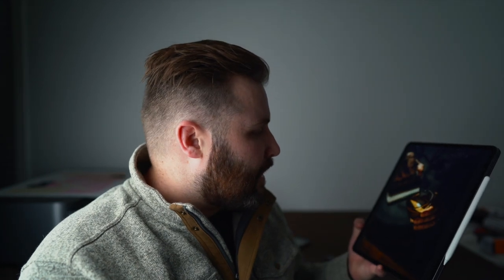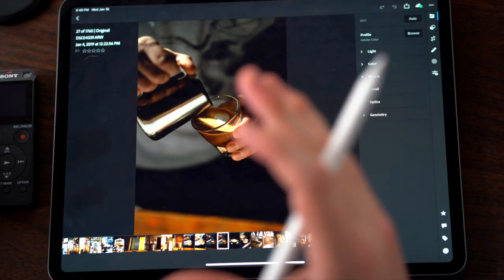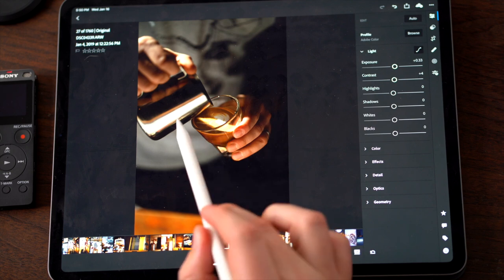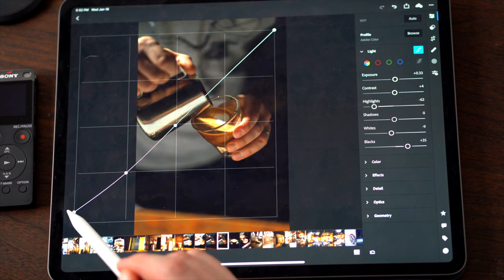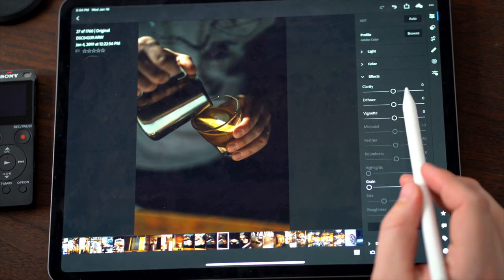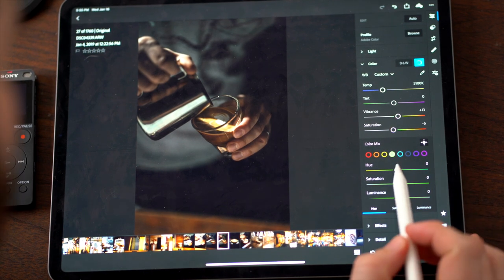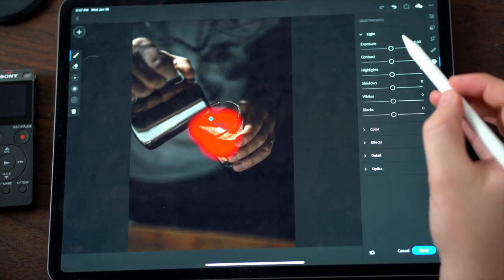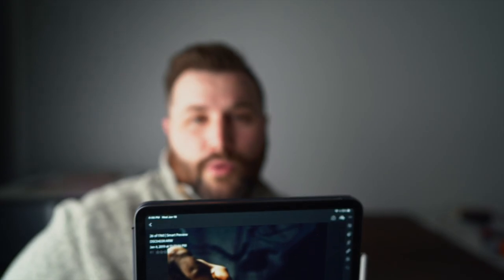Edit with Me Photo Vlog - Lightroom CC on 2018 iPad Pro (Shot on Sony a7iii & 85mm 1.8)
I had quite a few questions about a photo I recently posted to instagram. This was how I edited that photo on my iPad Pro with Lightroom CC.

CONNECT